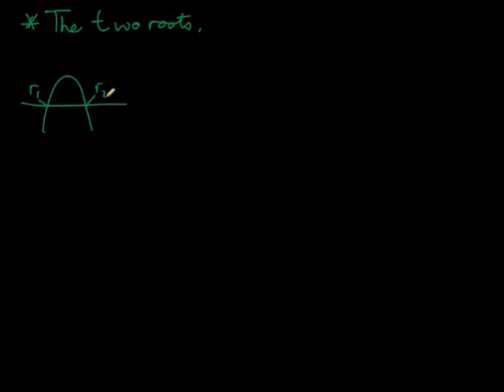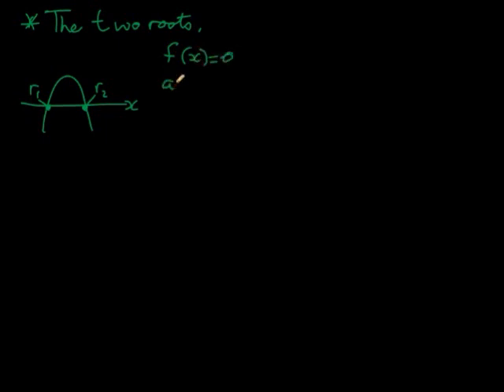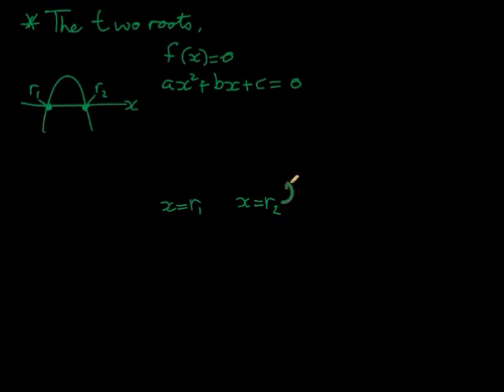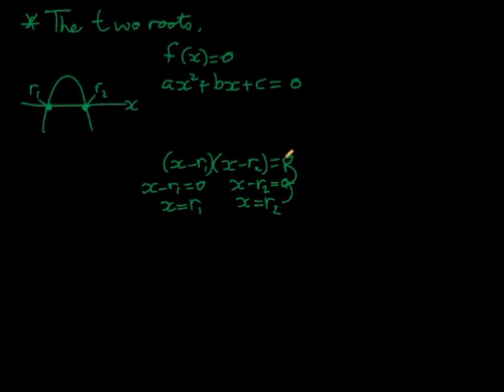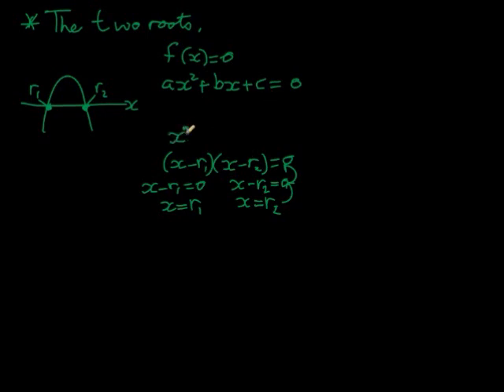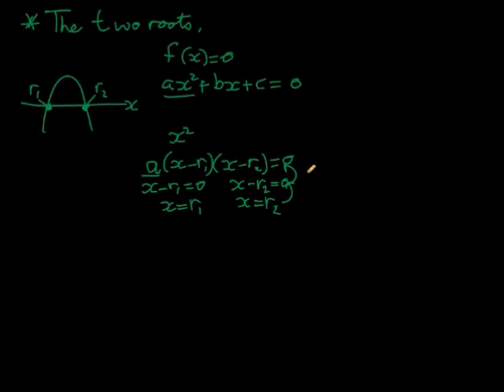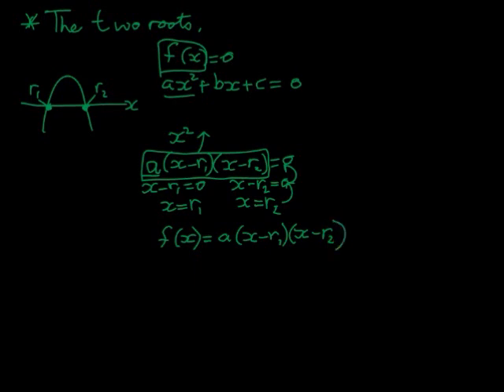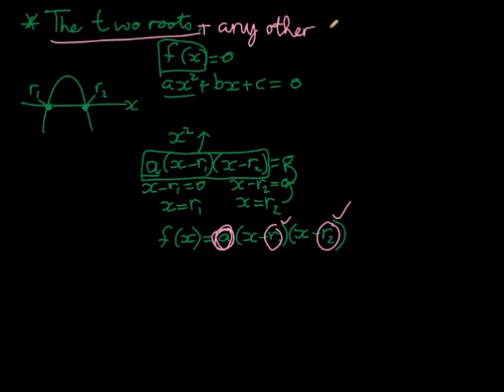Finding the equation of a quadratic function given the roots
The theory on how to find the equation of a quadratic function given the roots (x intercepts)

for unlimited exercises and video explanations - FOR FREE